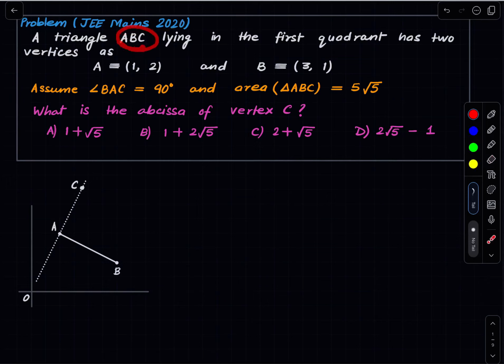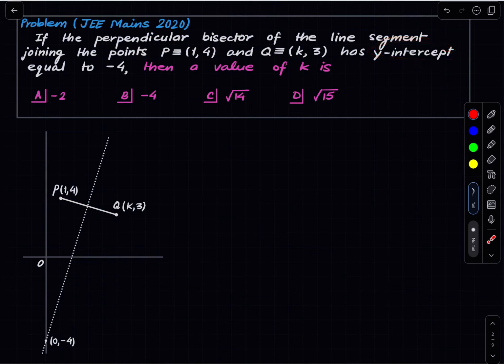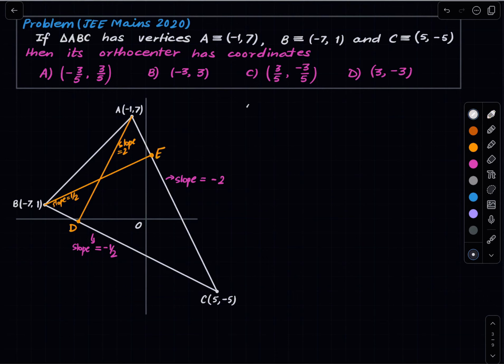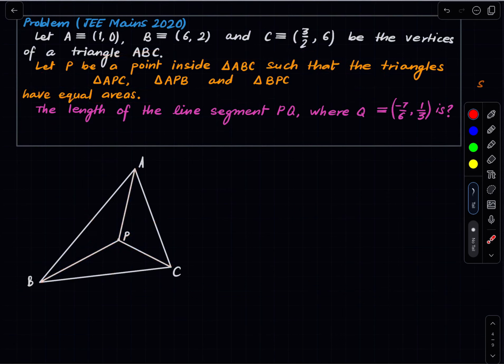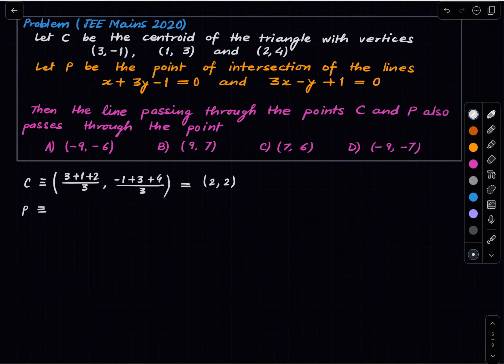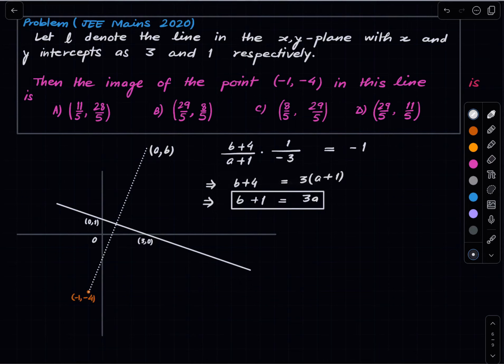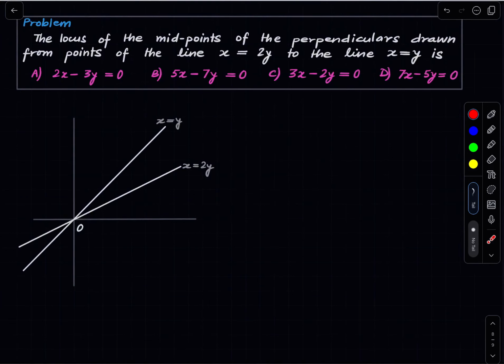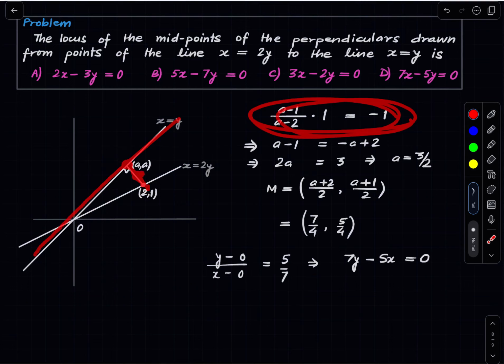IIT JEE Mains 2020 Coordinate Geometry (Straight Lines) Solutions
00:00 Start
00:15 Problem 1
05:08 Problem 2
08:11 Problem 3
12:37 Problem 4
18:29 Problem 5
22:52 Problem 6
28:08 Problem 7
30:54 Problem 8

Namrata Khetan
Hersh